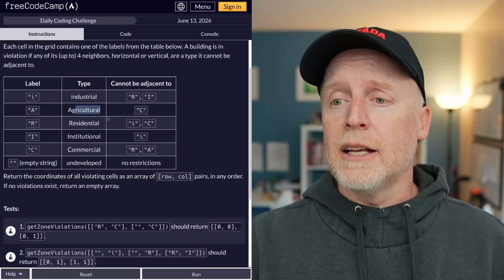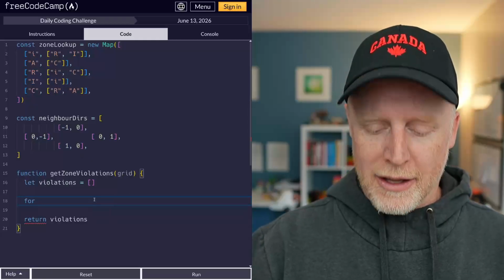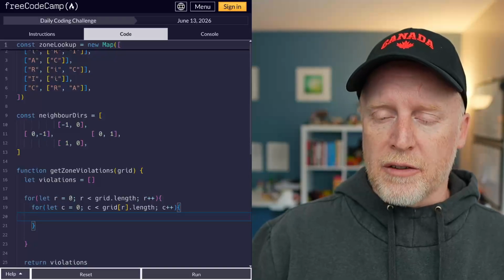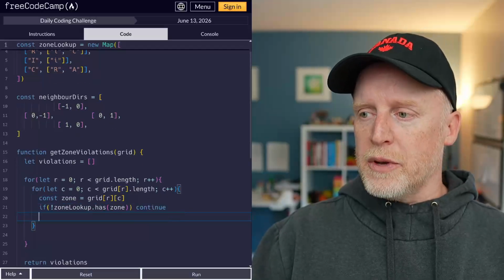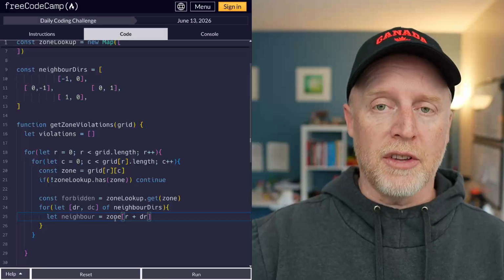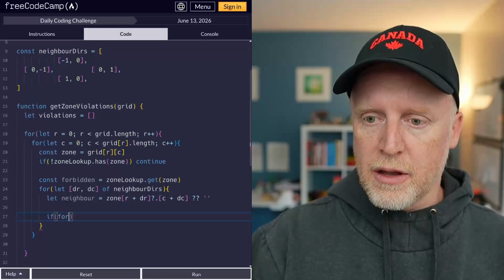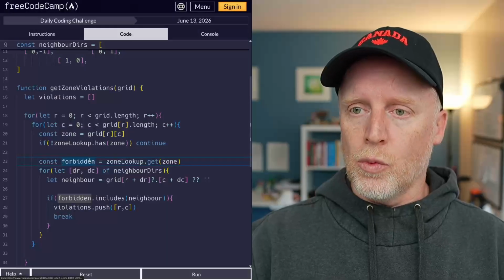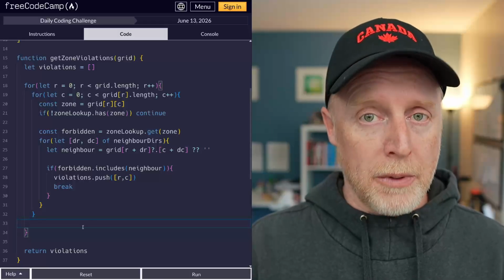Zoning Regulations - 2026-06-13 - FreeCodeCamp Daily Challenge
Today, I take on "Zoning Regulations", a challenge to return any "site" in a grid of values that violates certain rules. We set up some data, and then create some loops to go through our matrix of "sites" and test against them.